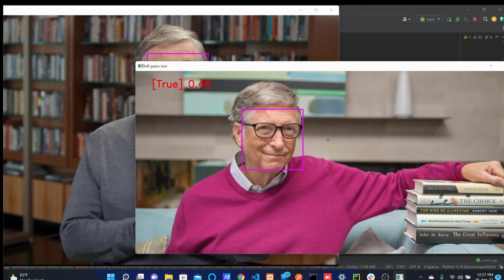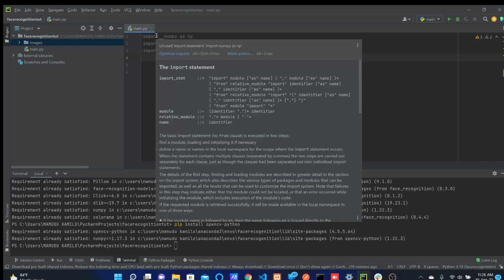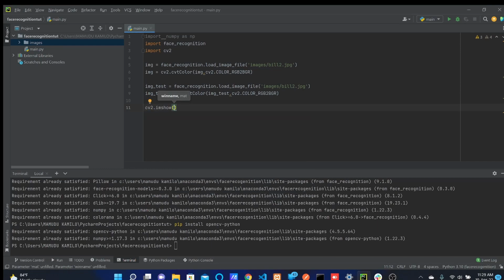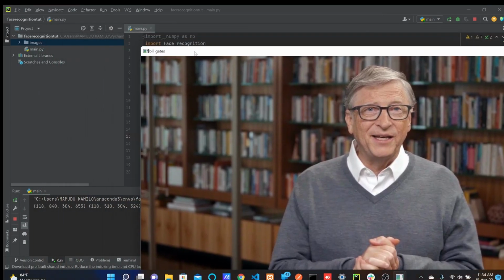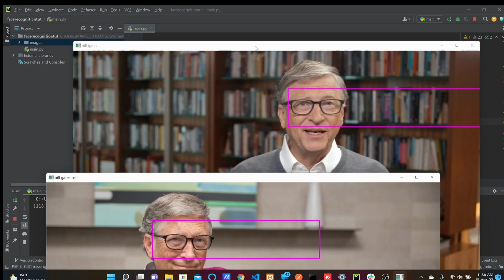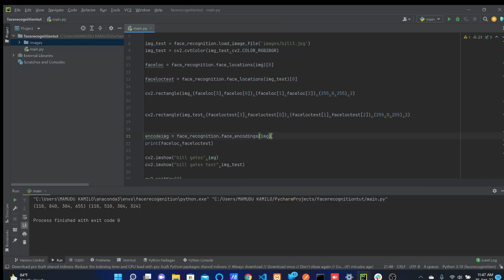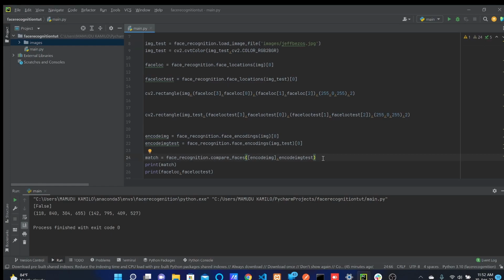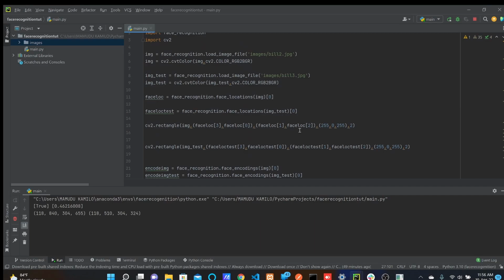Opencv , face recognition with high accuracy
Lean how to perform facial recognition with high accuracy using python ,Opencv , computer vision